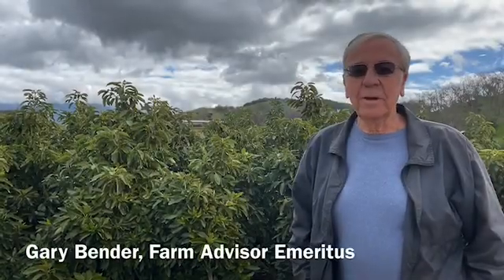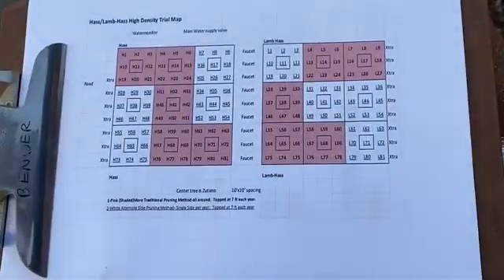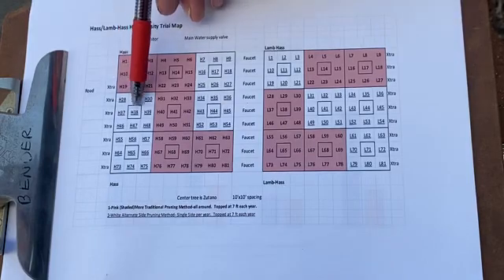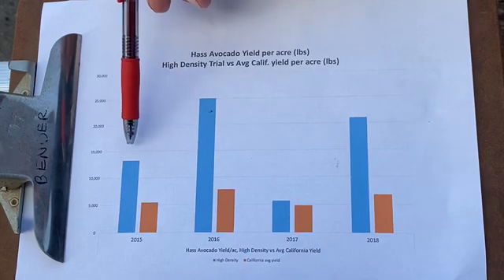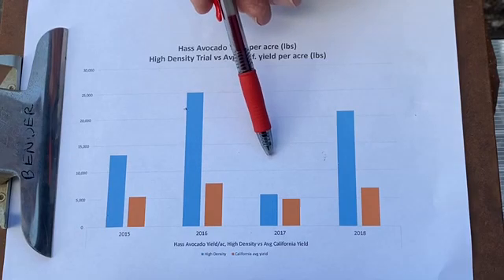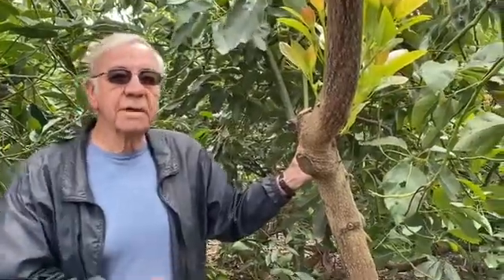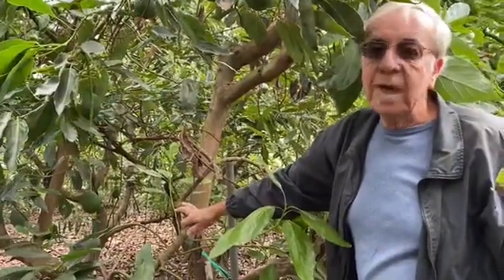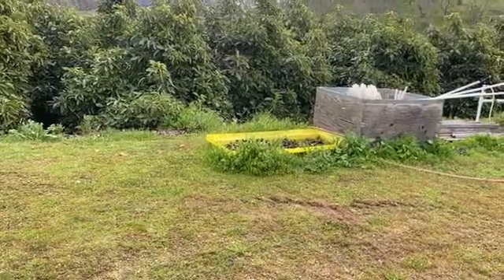High Density Avocado Trial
Results from a high density avocado pruning trial.